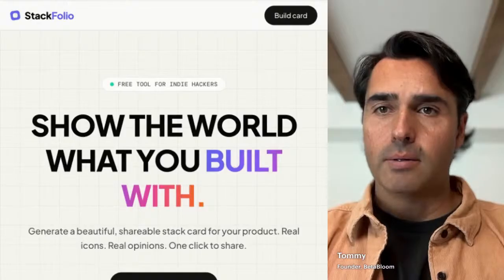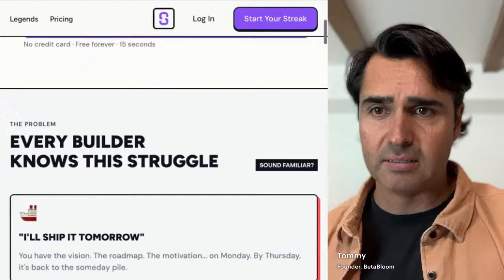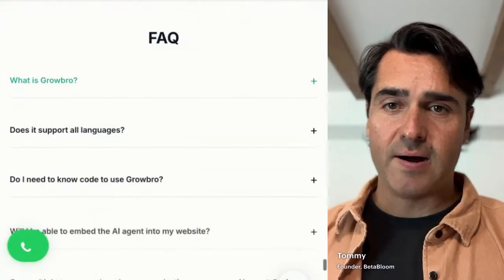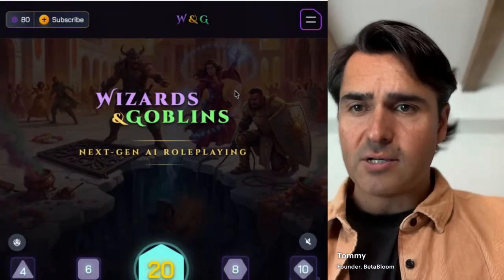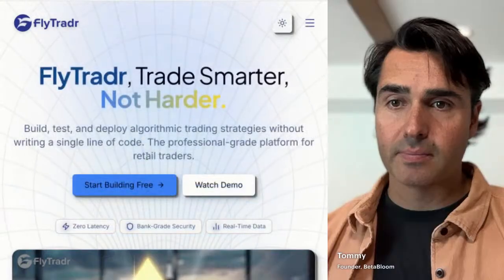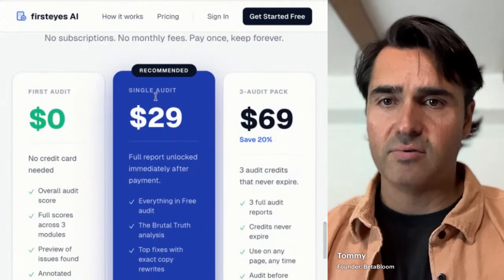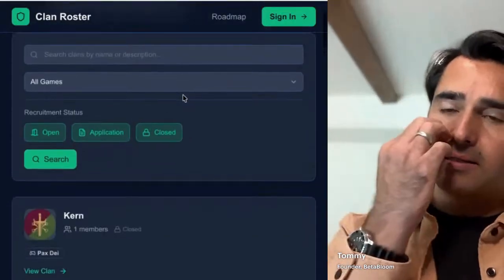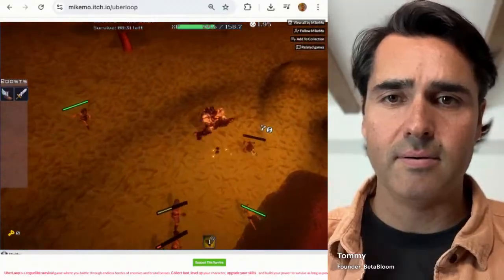Live App Reviews (4/30/2026)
Looking and projects with fresh eyes and giving honest feedback. Let's support the indie founder community.